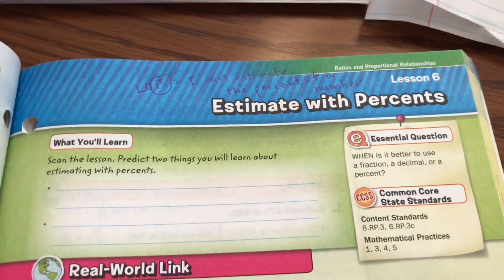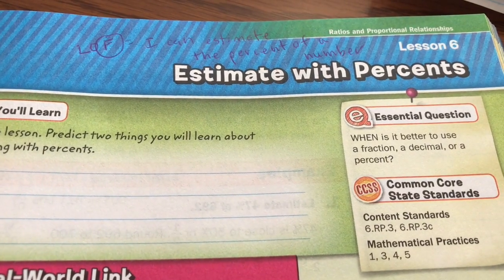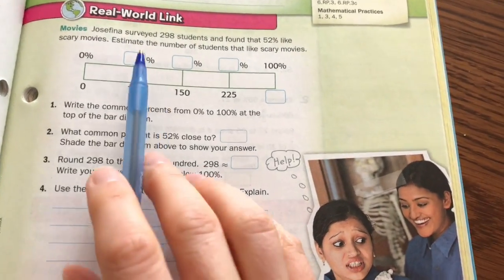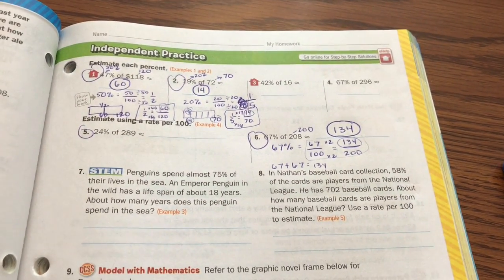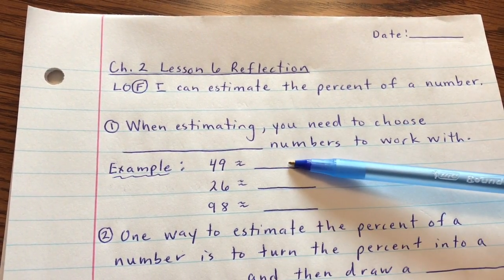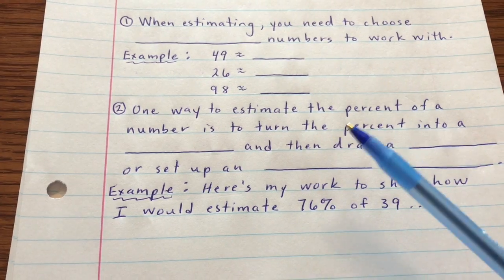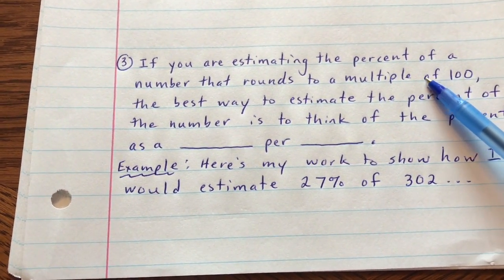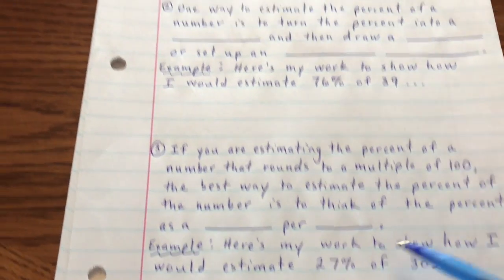Ch2 L6 Estimate with Percents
This video is about Ch2 L6 Estimate with Percents